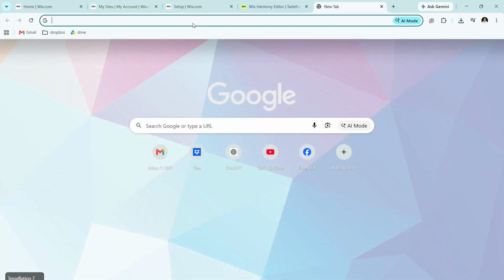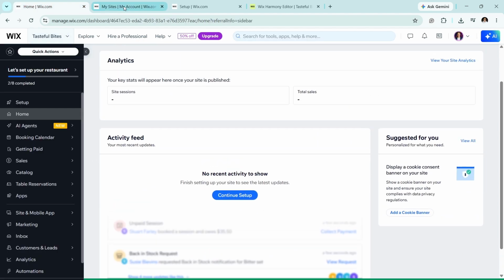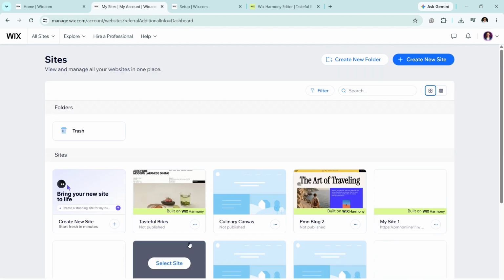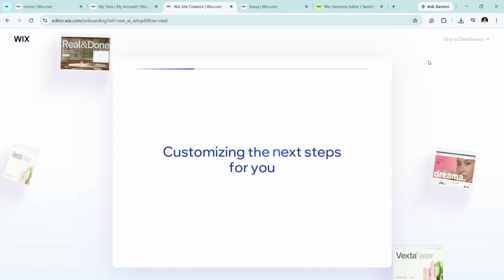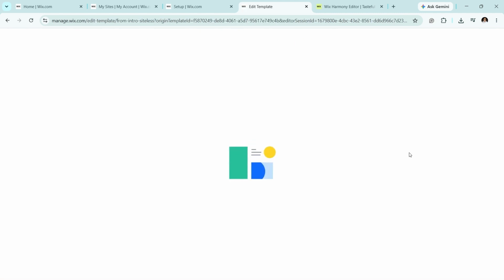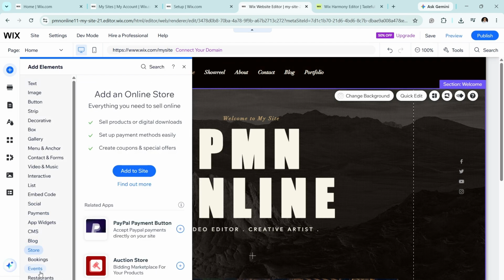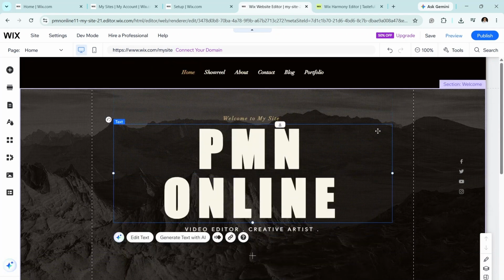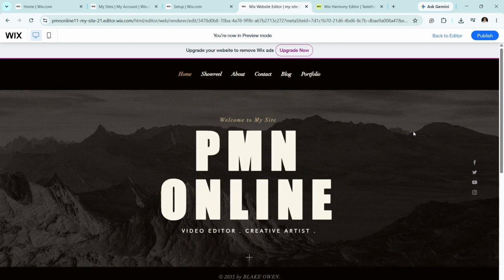How to Build a Video Editor Portfolio on Wix Easily 2026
In this video, I have shown How to Build a Video Editor Portfolio on Wix.

This step-by-step tutorial demonstrates how to design, structure, and launch a professional video editing portfolio utilizing the Wix dashboard ecosystem. We cover everything from setting up clean media streaming galleries and embedding high-resolution showreels to configuring video layout grids and organizing client testimonials so you can showcase your post-production work and attract high-paying production clients effortlessly.

You will learn:

* How to access your primary Wix dashboard interface to select a tailored creative portfolio framework natively
* Locating and embedding video-optimized gallery strip containers to act as fluid alignment containment frames for your media assets safely
* Utilizing the Wix Video app or custom background element code to embed high-quality video links straight from YouTube or Vimeo smoothly
* Adjusting playback settings like video hover effects, auto-play behaviors, and thumbnail overlay configurations natively
* Formatting text boxes alongside your video sections to display concise project metrics, equipment software used, and client project briefs safely
* Best practices for setting up clear contact intake forms and booking call-to-action buttons to convert profile viewers into active freelance clients smoothly

Perfect for independent video editors showcasing commercial showreels, motion graphics designers organizing visual effects breakdowns, wedding film directors structuring cinematography galleries, and digital content creators looking to maximize media layout performance and master creative portfolio creation mechanics.

Timestamps:

* 0:00 – Introduction
* 0:15 – Accessing the Wix Design Panel and Selecting a Specialized Video Portfolio Base Layout Natively
* 0:45 – Deploying a Main Video Strip Component to Showcase Your Primary Editing Showreel Canvas Safely
* 1:20 – Inserting Grid Galleries to Organise Separate Project Sub-Categories and Client Video Cuts Natively
* 1:55 – Linking External High-Resolution Media Frameworks into Your Portfolio Containers Safely
* 2:30 – Configuring Typography Font Scales to Label Project Roles, Software Packages, and Work Metrics Natively
* 3:05 – Embedding Customer Feedback Blocks and Contact Call-to-Action Form Containers Safely
* 3:40 – Toggling the Responsive Mobile View Layout Grid to Verify Symmetrical Device Video Scaling Natively
* 4:10 – Clicking the Primary Preview Tool to Run a Live Interaction and Playback Continuity Audit Prior to Publishing
* 4:33 – End